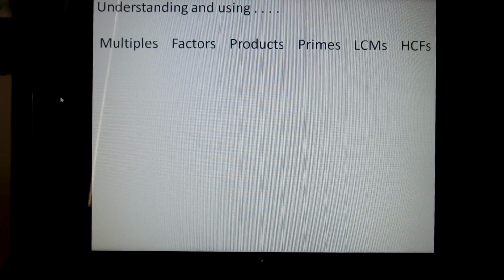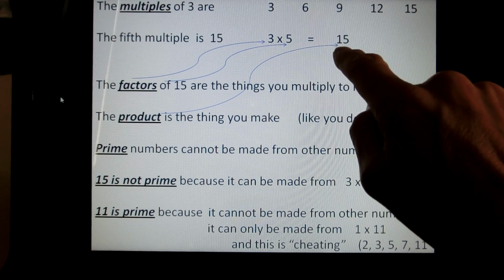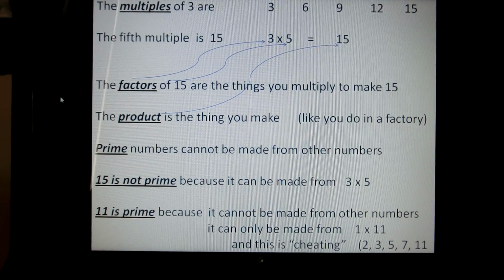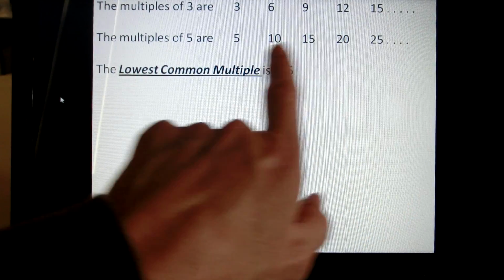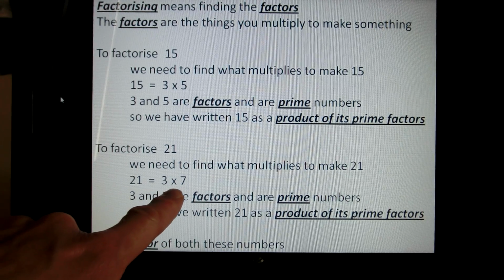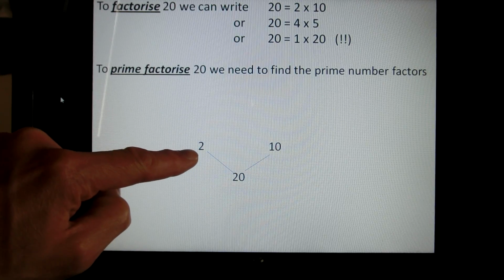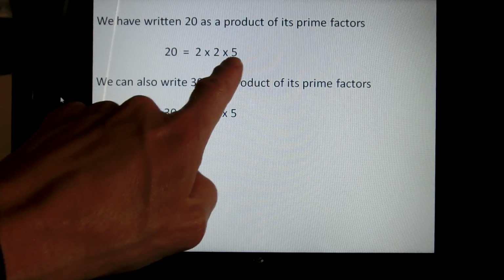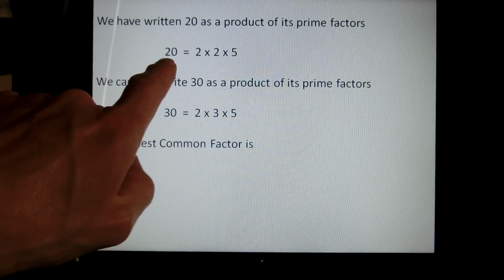Multiples Factors Products Primes LCM HCF